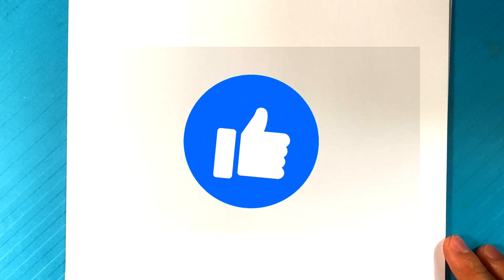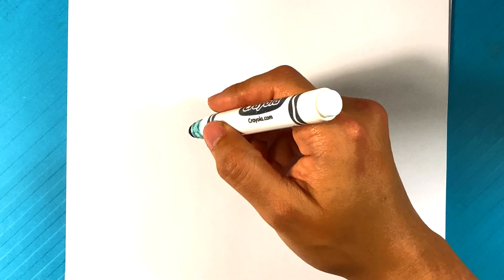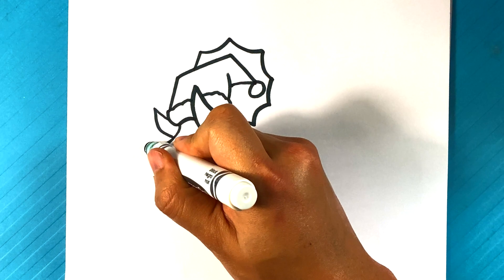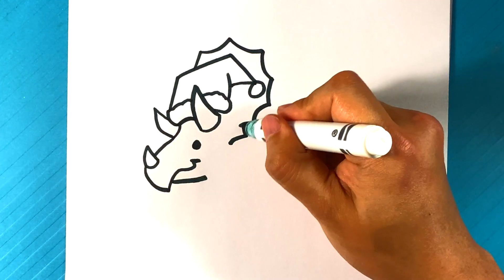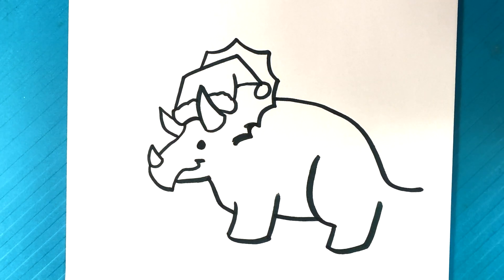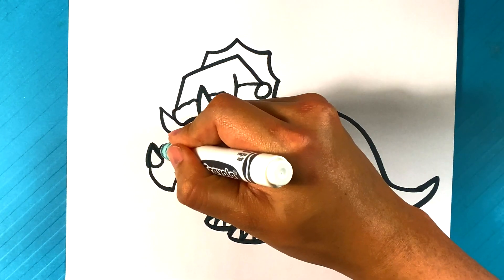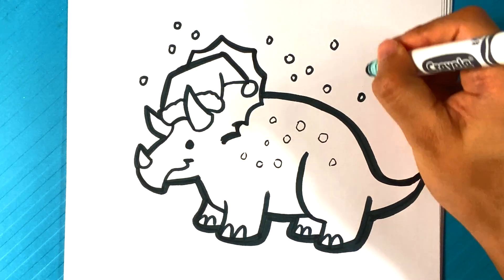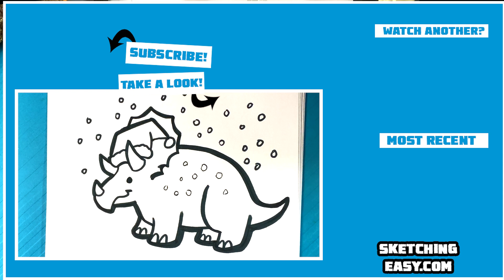EASY How to Draw DINOSAUR CHRISTMAS - Triceratops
PLAYLIST PAGE!

In this drawing lesson for beginners,  on this, I'm going to go over how to draw a Dinosaur in a Christmas hat. In this case Triceratops. . Let's go over some more video game art. I hope you have a great time! Let's start. The simple style is great. I hope you did also.  Love this fun time.  I love video games.

Cool Links ___________________________________________________